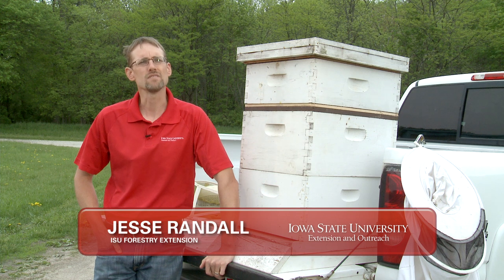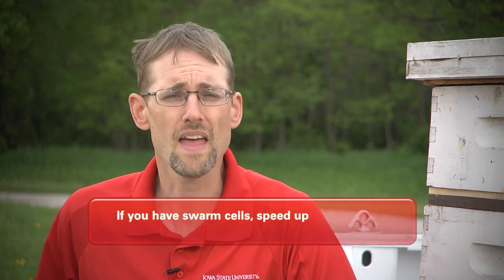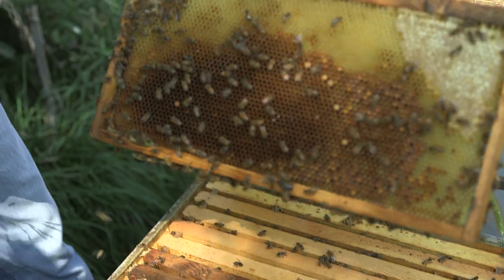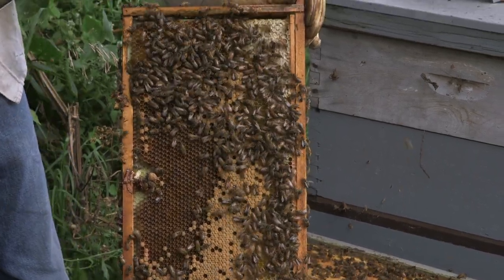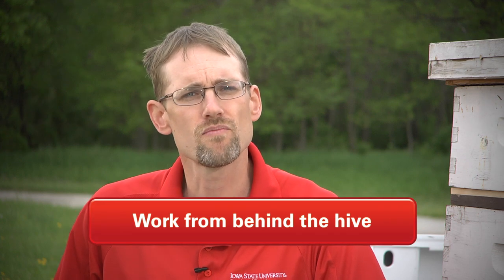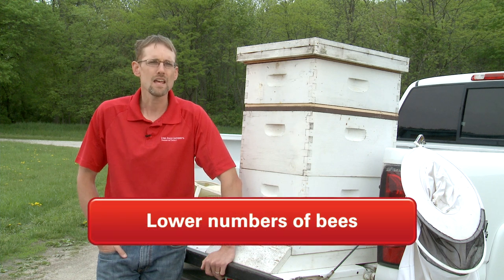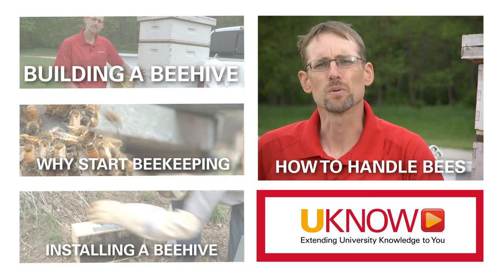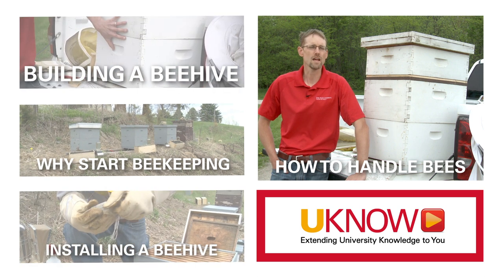How to Maintain Your Bees Keeping Them Happy and Healthy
Iowa State University Extension and Outreach forester Jesse Randall offers tips for maintaining a healthy and happy beehive – including watching for disease and brood patterns, and making sure your bees have room to grow.